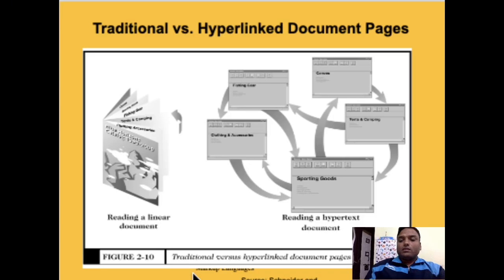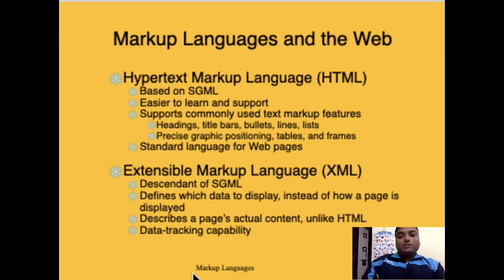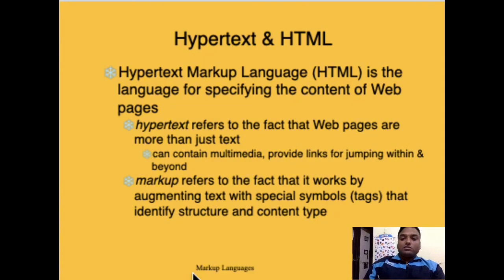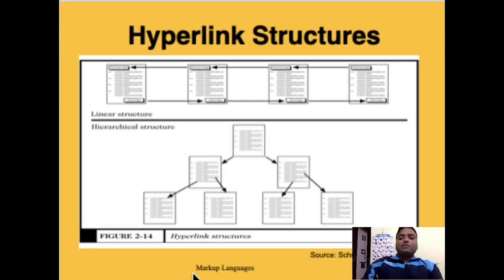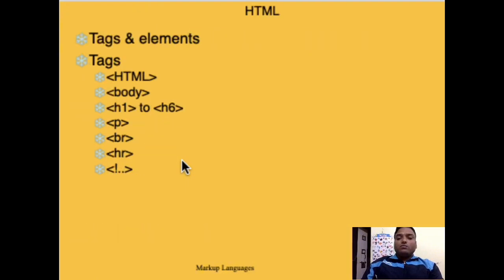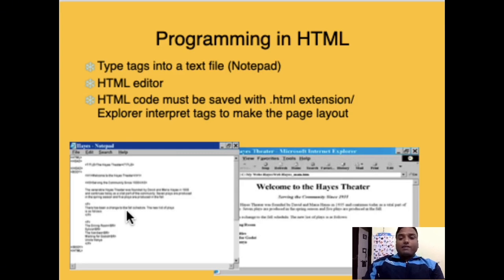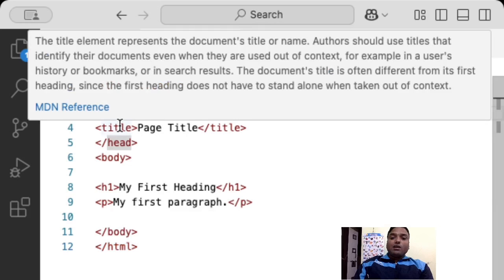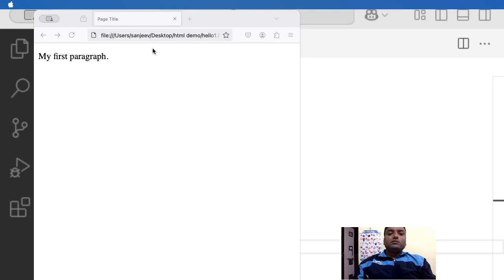HTML TUTORIALS FOR BEGINNERS FROM SCRATCH html,tutorial,css,web development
HTML TUTORIAL FOR BEGINNERS FROM SCRATCH

html,html tutorial,css,web development,websites,coding for beginners,html basics,complete html,html in one video

24 views Jan 6, 2025
भोलापन छोड दो बस इतनी बार Yt Studio खोलो चैनल Viral जाना शुरू हो जायेगा | Tech Bridge

भोलापन छोड दो बस इतनी बार Yt Studio खोलो चैनल Viral जाना शुरू हो जायेगा | A+यूट्यूबर |